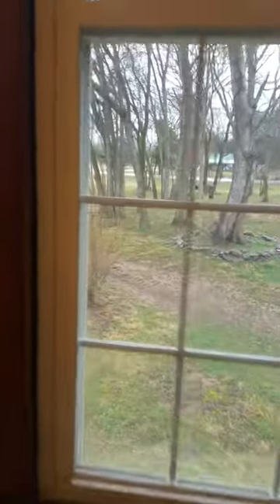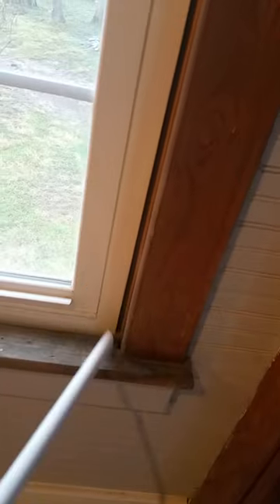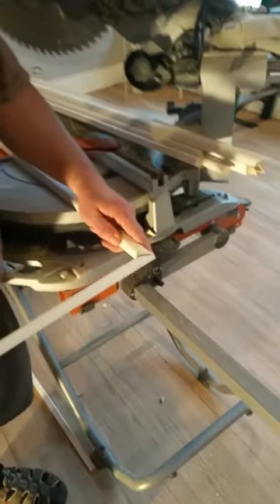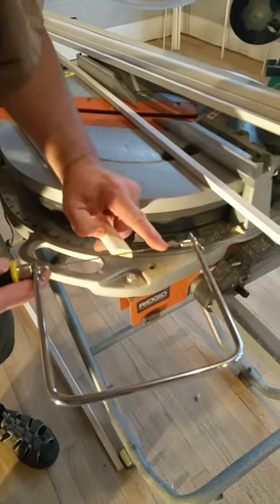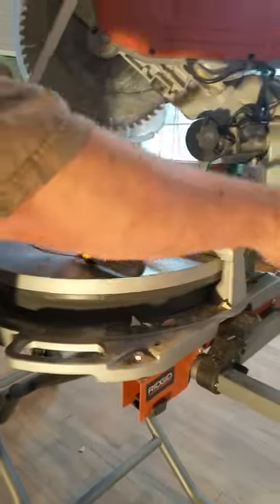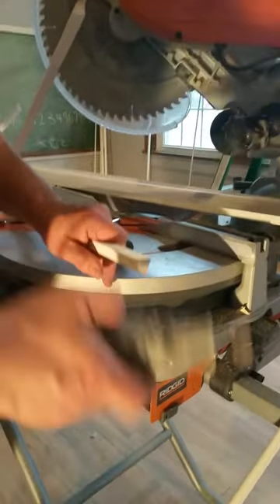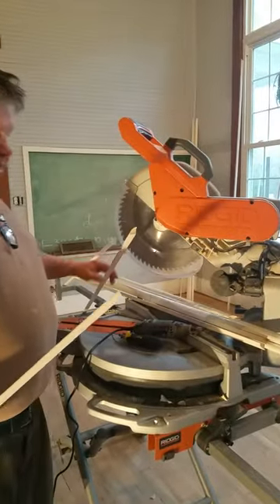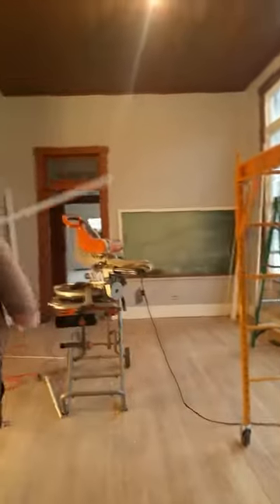How to make a coping cut for window trim (shoemold)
When you trim out a window with shoemold or quarter round the traditional method uses a miter saw to cut opposing 45° angles on the two pieces of trim that meet in a corner - getting it to meet up with no gaps on a single cut is almost impossible and a hassle. A "coping"  cut is a method where you cut out the wood from one piece so that it overlays the adjoining piece and creates a 45° but disguises the fact that one is cut lays over a 90° cut on the other piece. This is not super difficult to do as long as you have an example to follow. Watch as I show you how to use a coping saw and Dremel tool to knock it out in about 1 min.